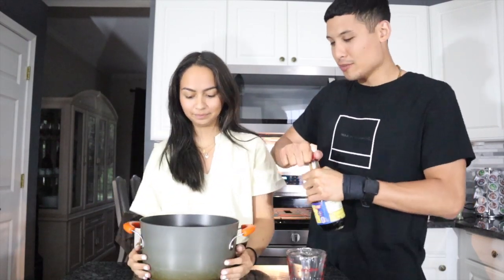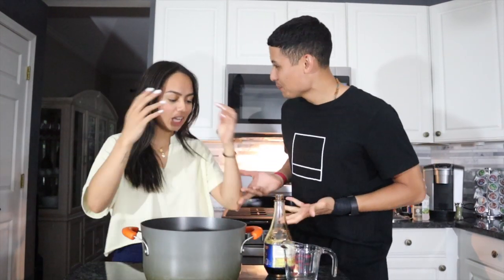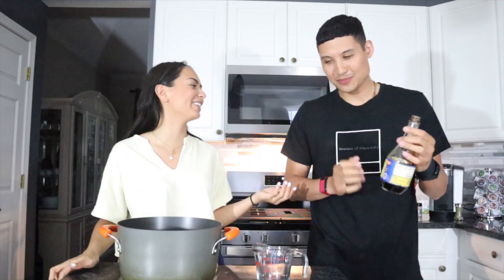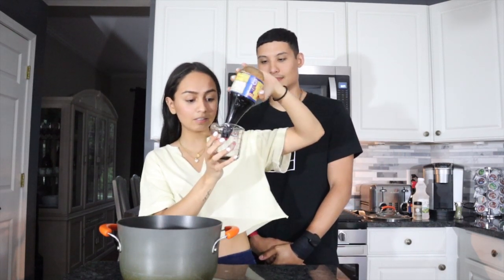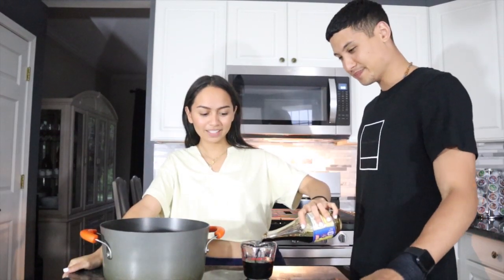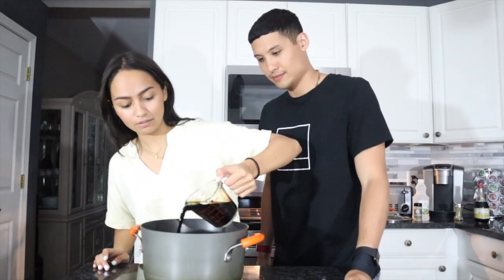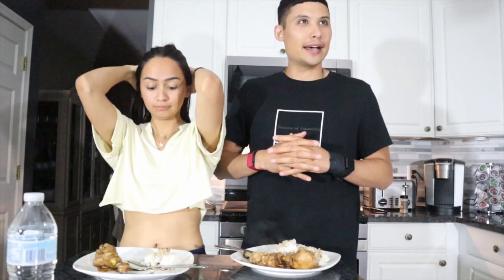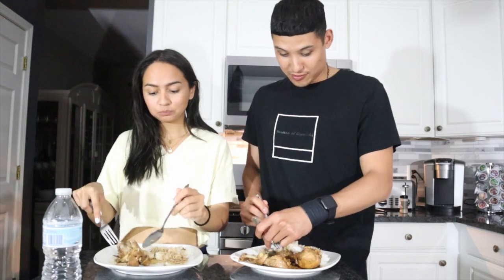Half Filipinos Cook Chicken Adobo! | Cooking With Rae Ep. 4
My boyfriend teaches me how to book chicken adobo filipino style! What do you guys think?